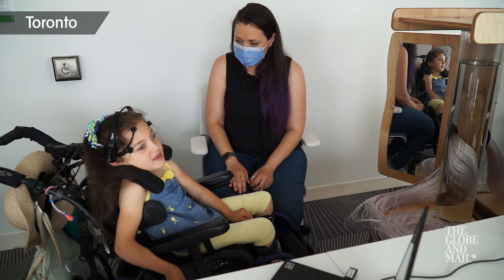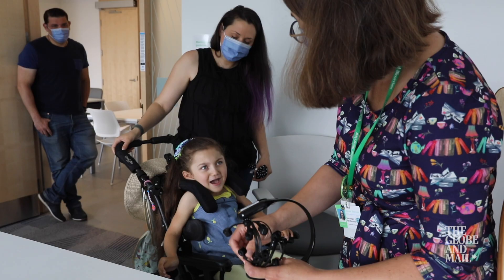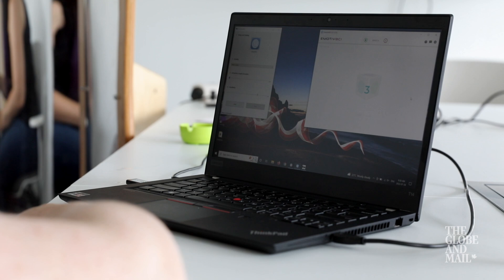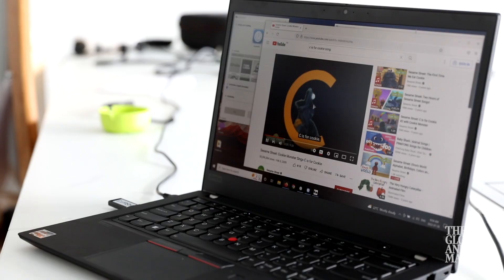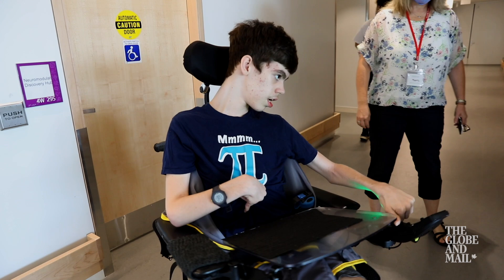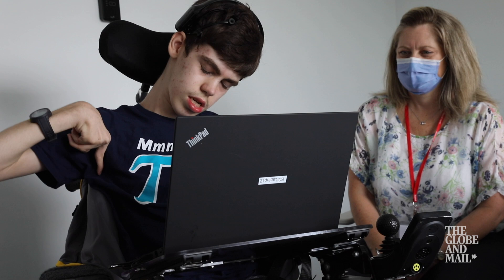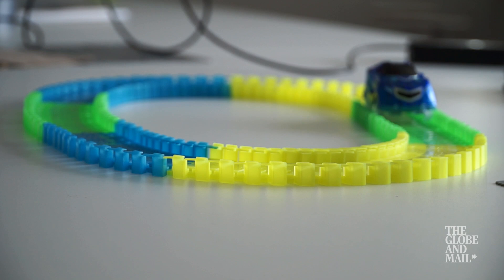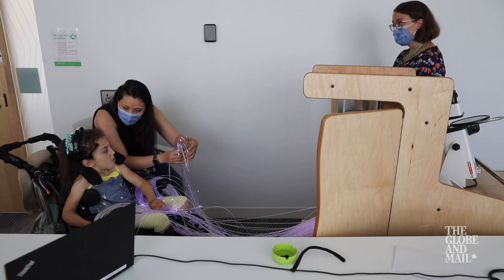This Toronto hospital teaches children with disabilities to control a computer using their minds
What if you could use your computer with only your mind? For children testing a cutting-edge brain computer interface (BCI) at Holland Bloorview Kids Rehabilitation Hospital, that idea is no longer theoretical. The BCI uses computer software that translates the children's brain activity into actions allowing them to operate a video game or a remote control car without having to use their voice or their hands.